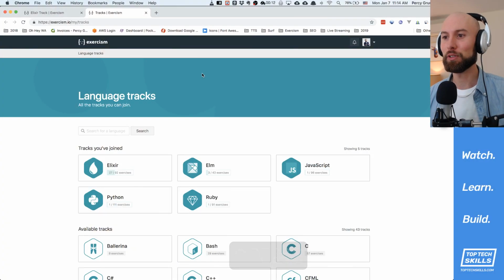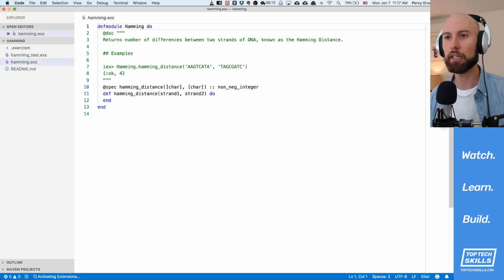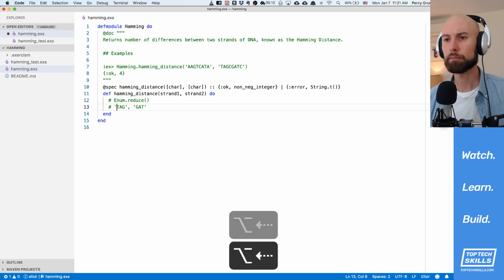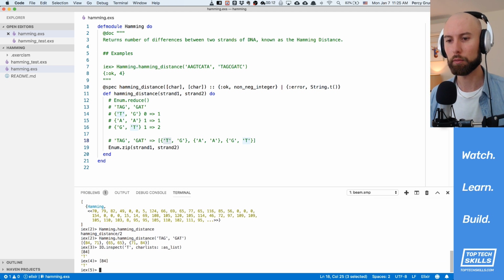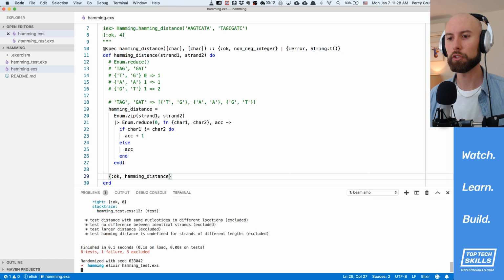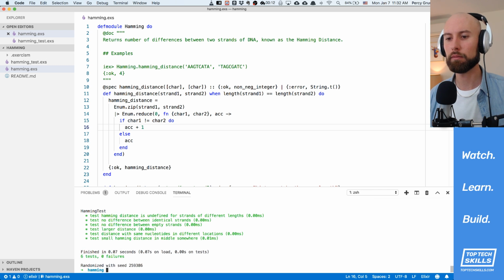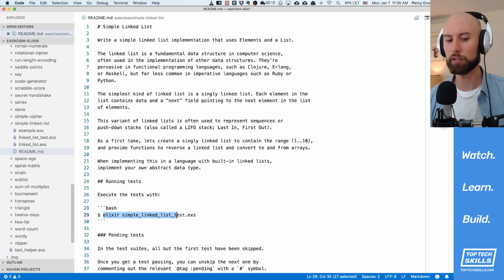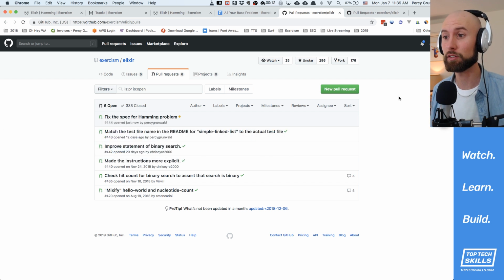Exercism Walkthrough - Elixir Lang - Hamming Distance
## Quick time codes

⏰ 0:57 - Actual video content start
⏰ 4:30 - Start of me working on the solution

Live solution of "Hamming" problem on Exercism's Elixir track.

Elixir lang is a functional programming language that I love.

## Other places to see our stuff and talk to us